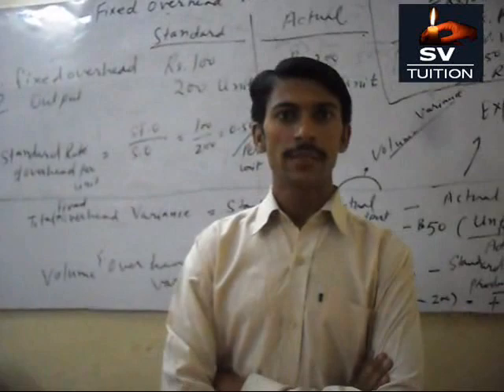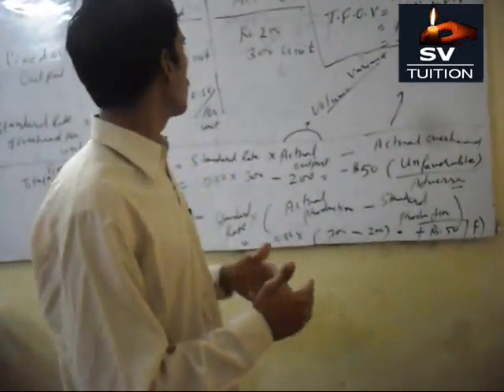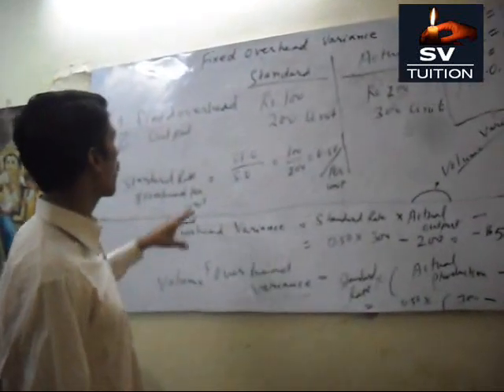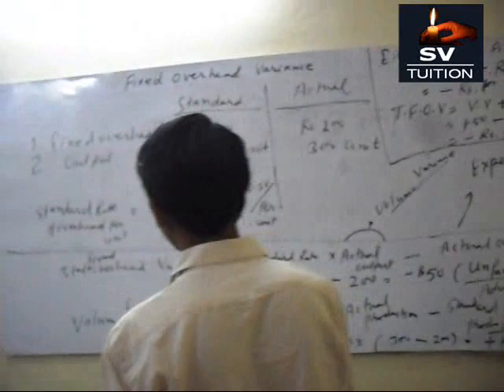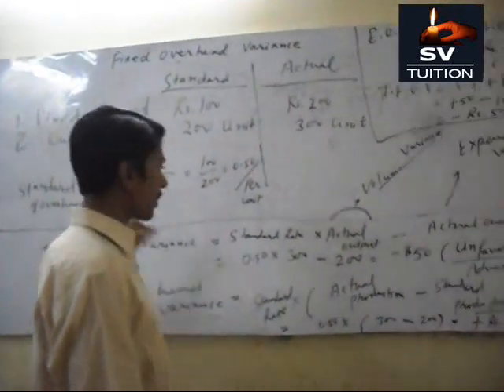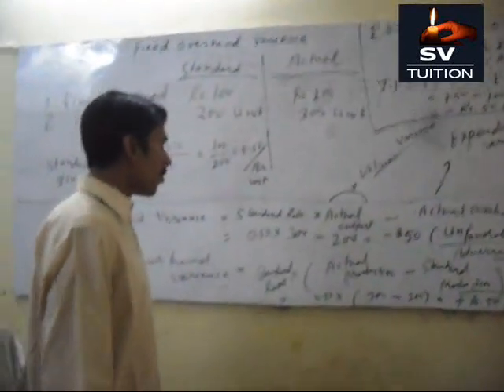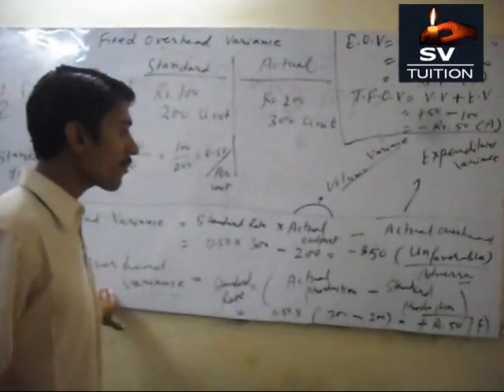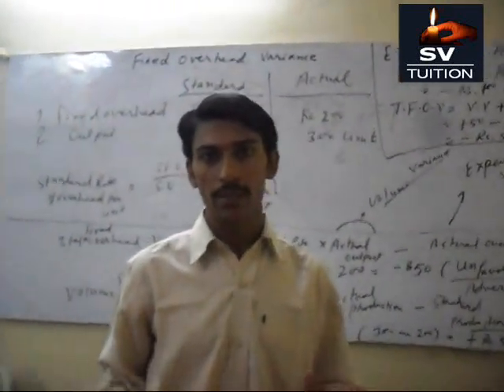Fixed Overhead Variance Analysis - Part 1 ( Lecture in English)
In this lecture, you will understand the meaning of fixed overhead variance, its importance. You will learn its formula. After this, you will study how volume and expenditure variance will equal to total fixed overhead variance.